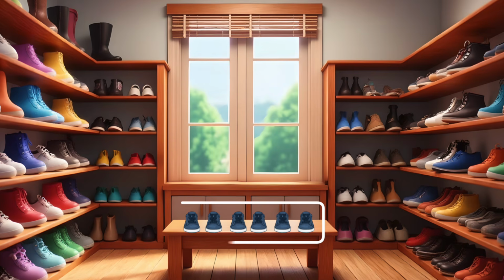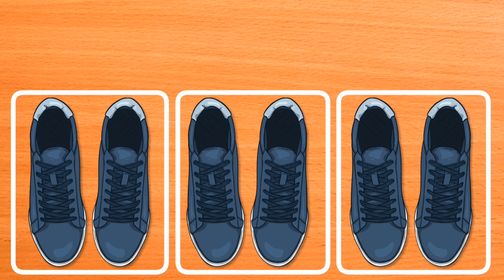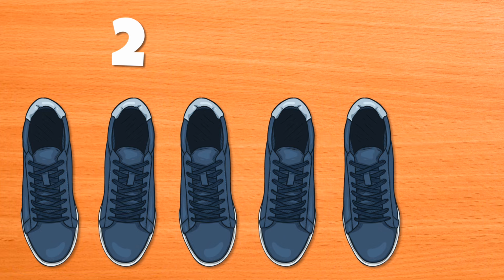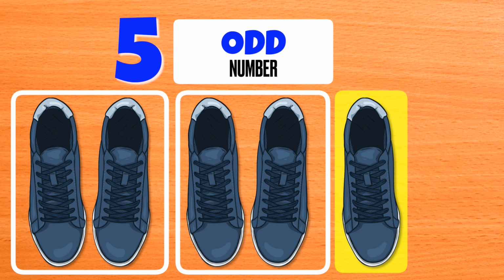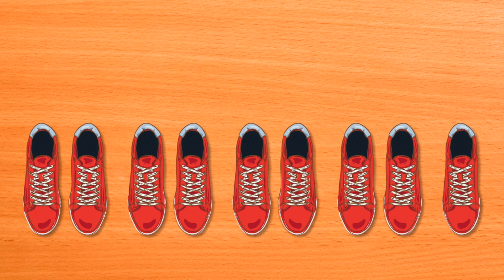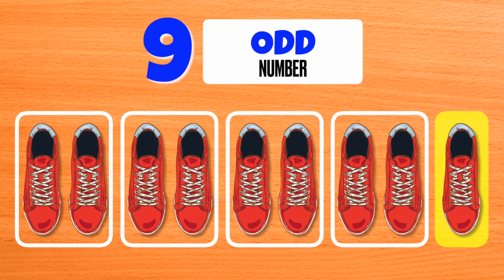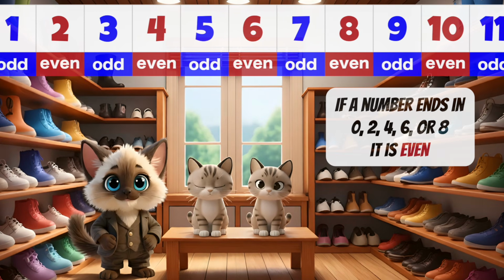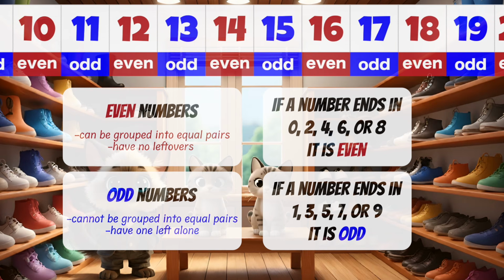Odd and Even Numbers for Grade 2 | Easy 2nd Grade Math Lesson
In this Grade 2 math lesson, Professor Paws teaches students how to tell the difference between odd and even numbers using fun shoe examples inside a shoe store!

Students will learn:
• What even numbers are
• What odd numbers are
• How to make pairs
• How to tell if a number has a leftover
• A simple trick to identify even and odd numbers

This lesson is perfect for:
✔ 2nd grade students
✔ Homeschool math
✔ Classroom teachers
✔ Math review

Essential Question:
How are even numbers and odd numbers different?

Let’s learn math the fun way!